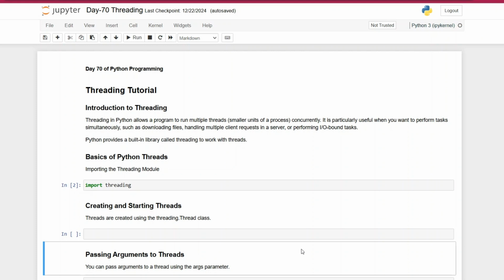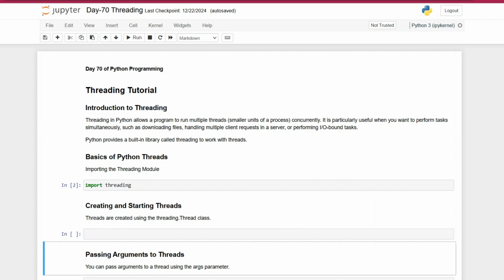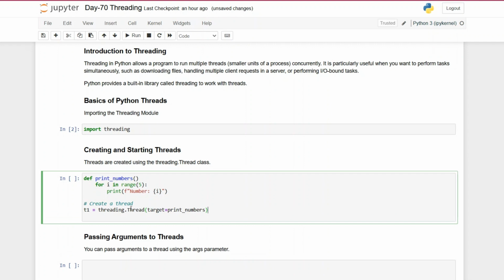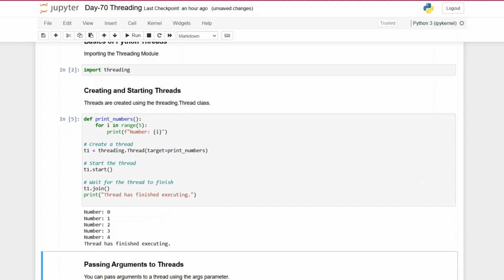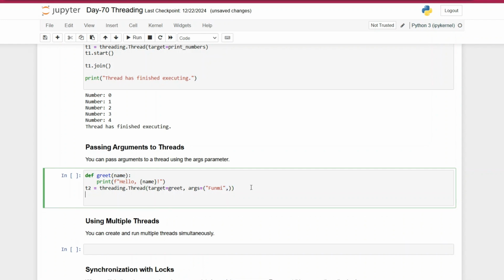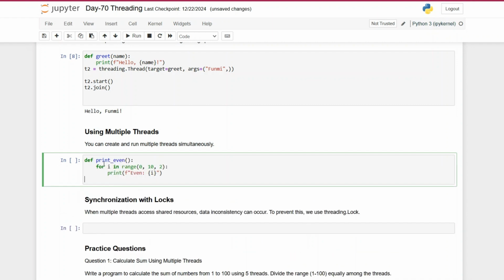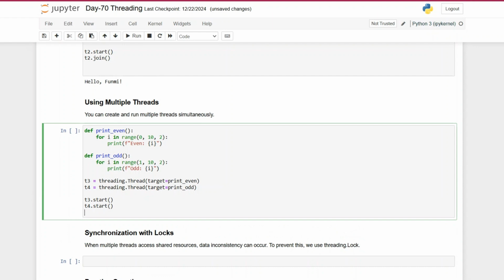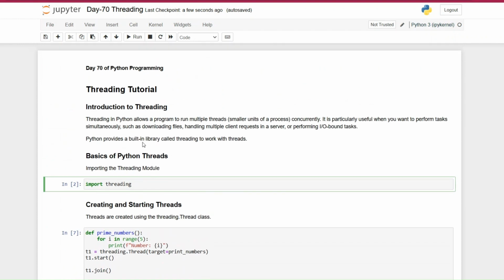Python Threading | 100 Days of Python Progamming | Day 70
Welcome to Day 70 of the 100 Days of Python Programming! Today, we’re diving into Threading in Python. Threading allows for concurrent execution of tasks, making your programs more efficient, especially when handling multiple tasks at once. Let’s explore how to implement threads and improve our program’s performance!